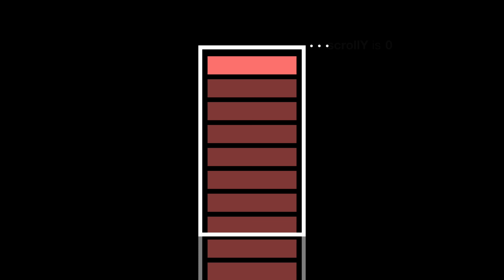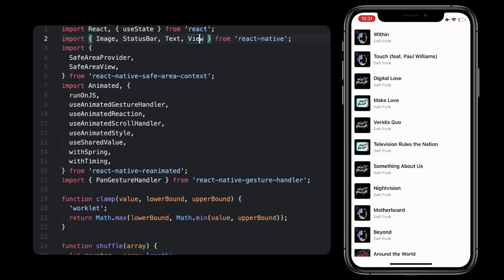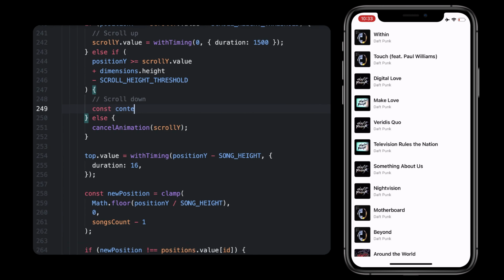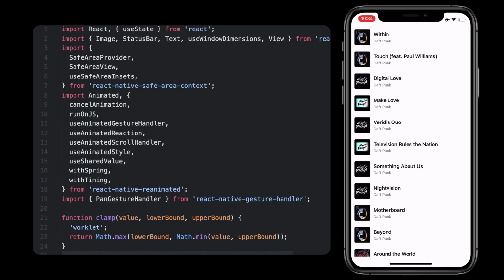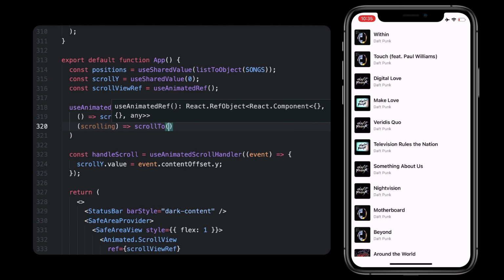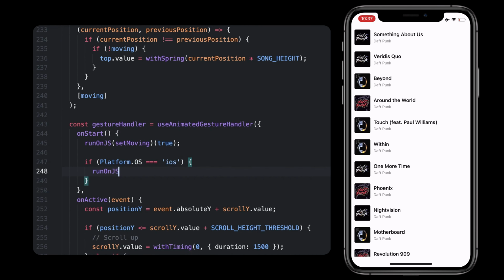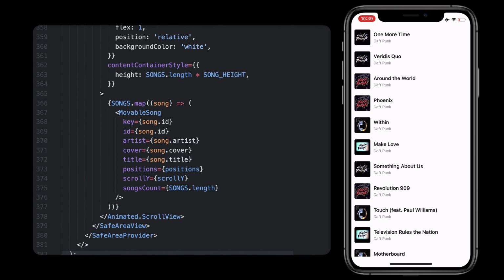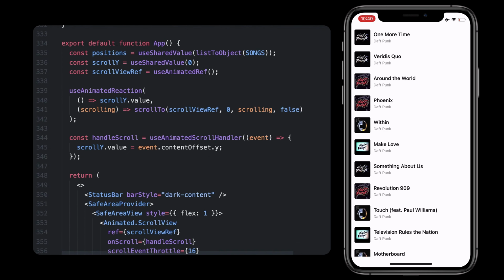Multiple Drag and Sort List in Reanimated 2 (part 2)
Let's recreate the Apple Music multiple drag and sort in React Native!